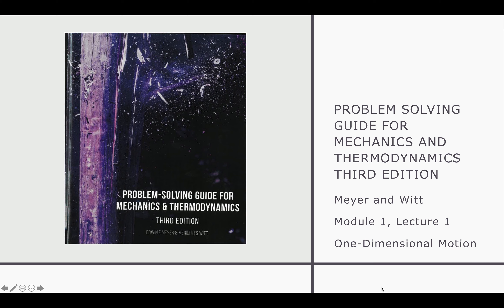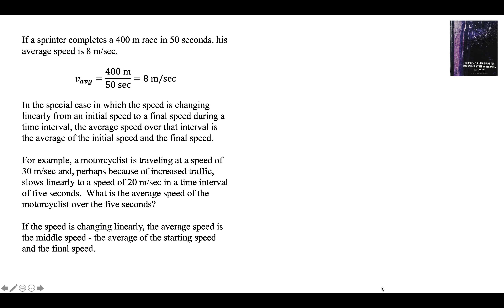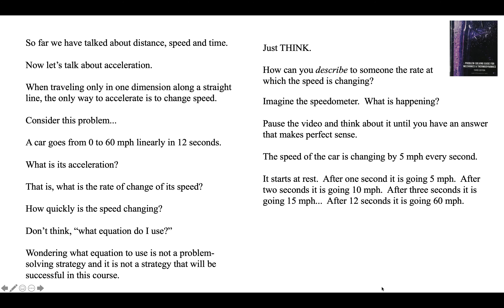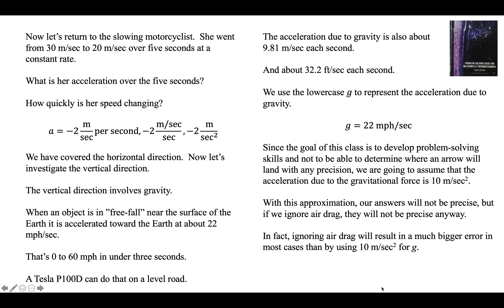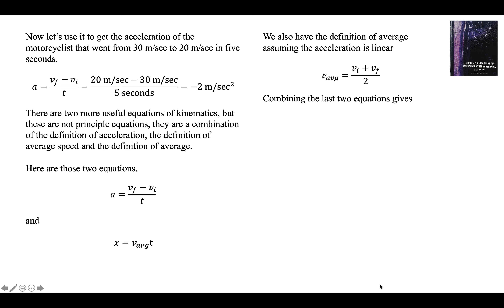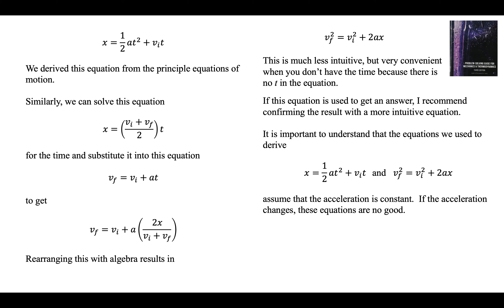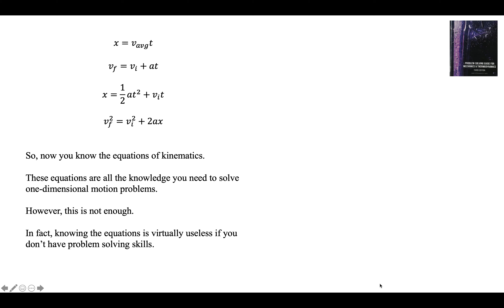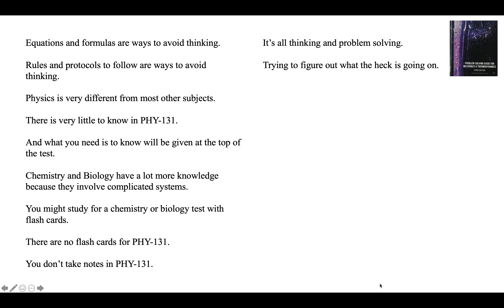PSwMT Module 1, Lecture 1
This is lecture 1 of module 1 in the book, "Problem Solving Guide for Mechanics and Thermodynamics."  The subject is one-dimensional motion.